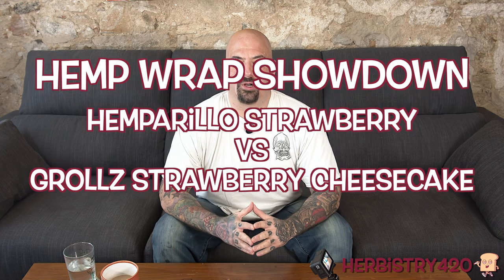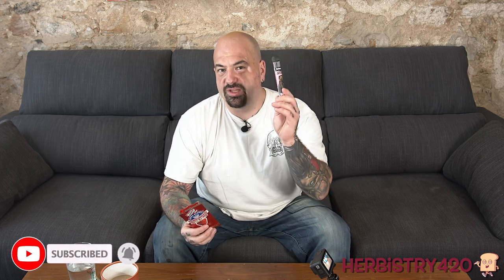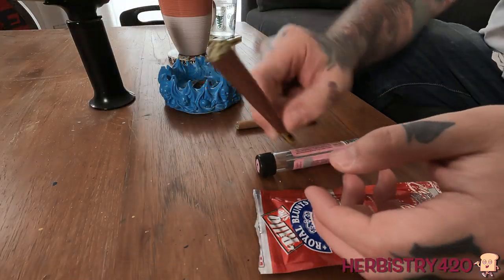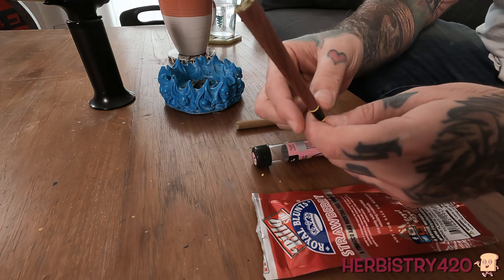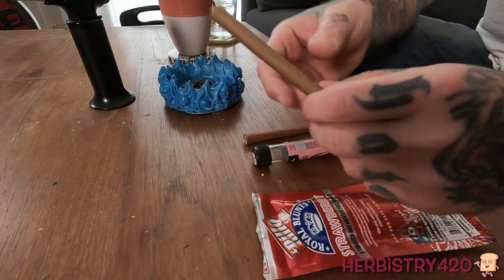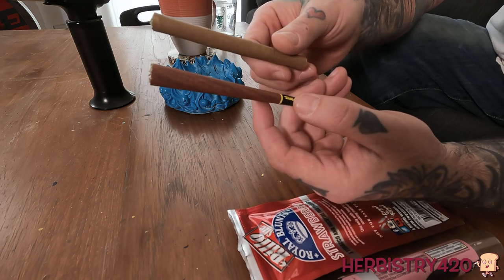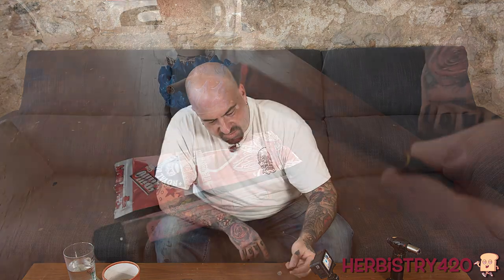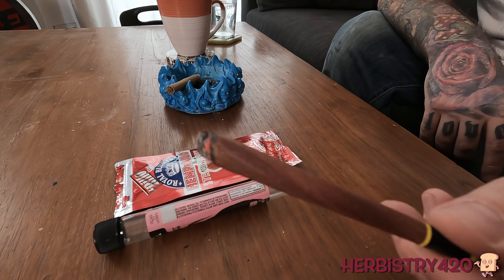Hemp Wrap Showdown | Hemparillo Strawberry vs GRollz Strawberry Cheesecake | Herbistry420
I had these two flavours at the house and thought why not do a comparison / battle royal video between the two hemp blunt wraps. I believe GRollz has a Strawberry only flavour but I did not have it so I used the Strawberry Cheesecake. I try both of them, talk about their smell, flavour and smokeability.

I hope everyone is having a good week!

Fordee
Herbistry420

Hemparillo Strawberry Wraps

Big Buddy Torch